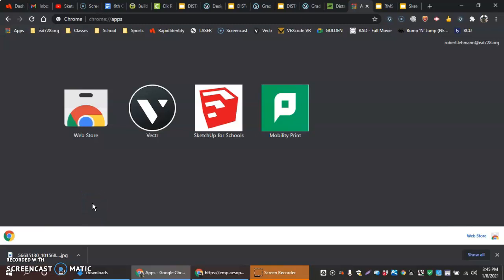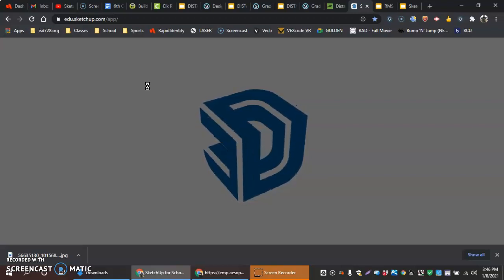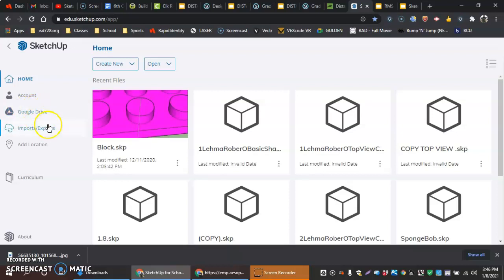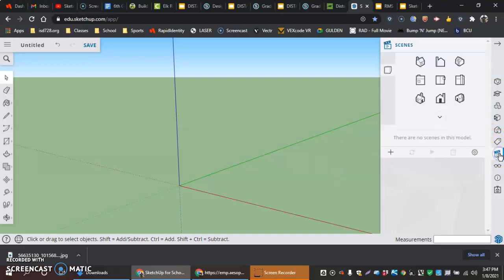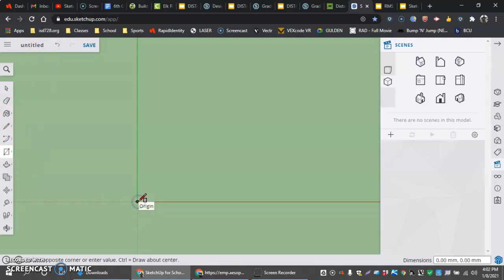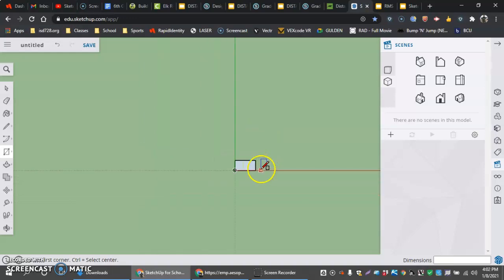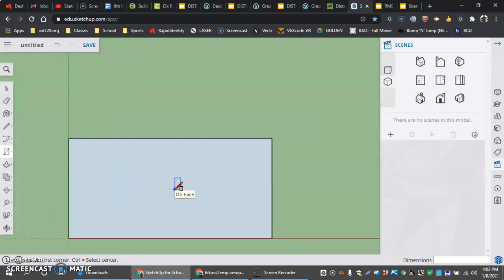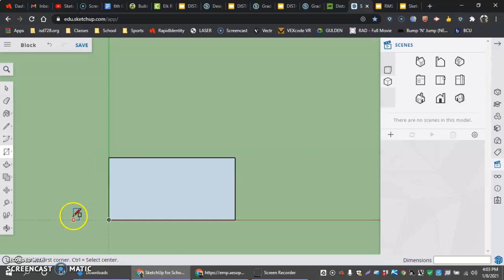SketchUp for Schools-Block(4x2)Getting started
modeling a lego brick. Getting started.